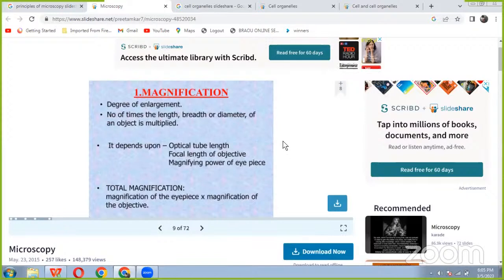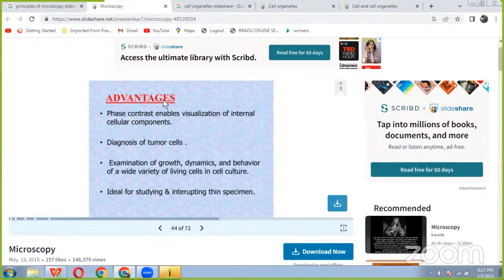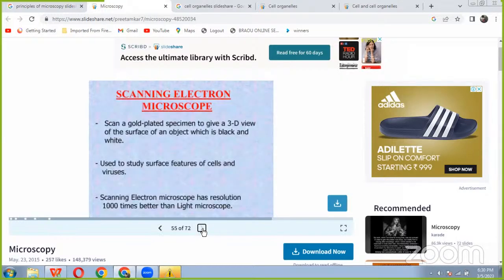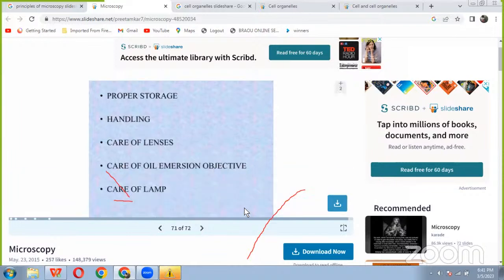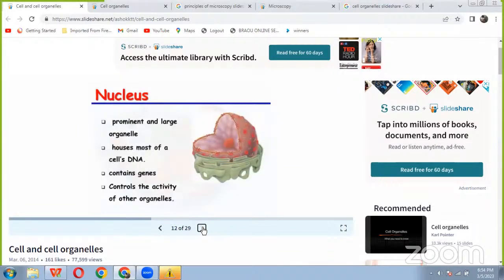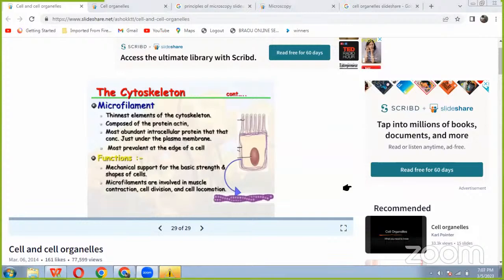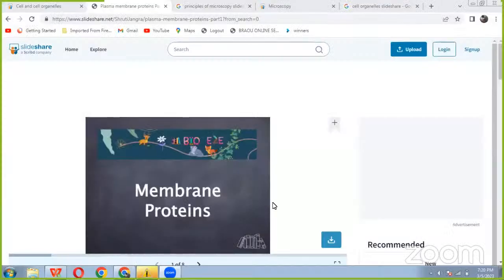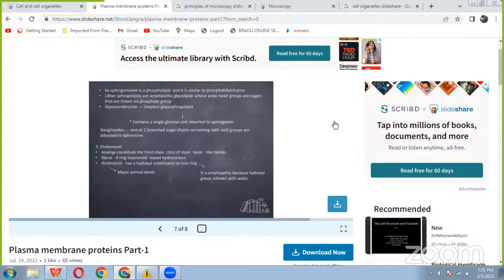M.Sc BOTANY 2nd YEAR-Course - 5 : Cell Biology , Genetics, Biostatistics and Ecology